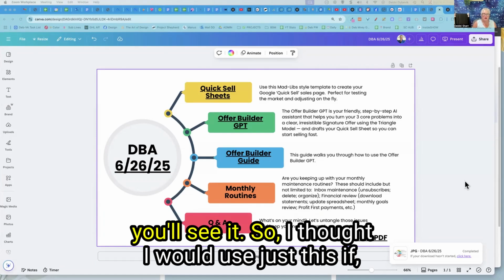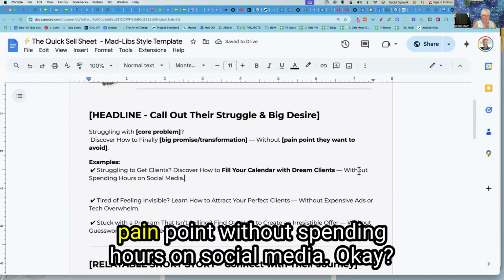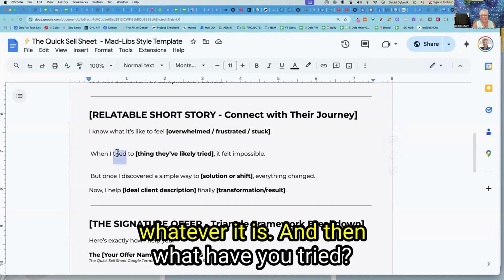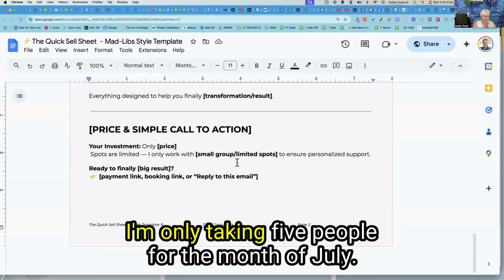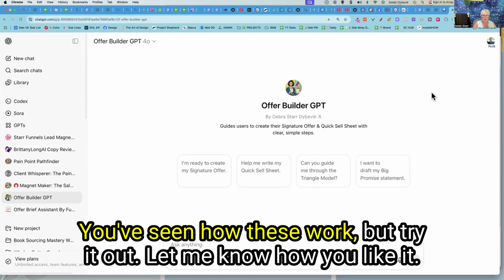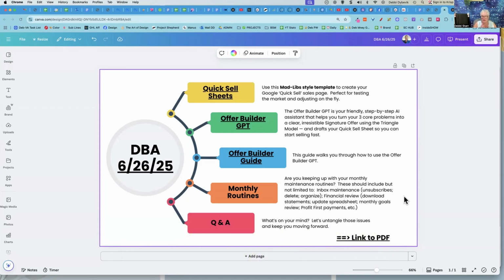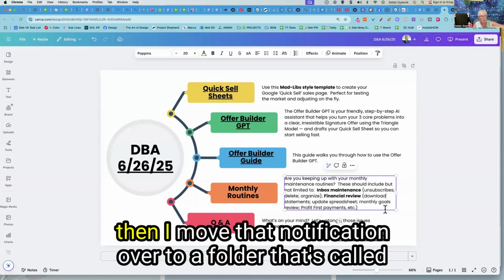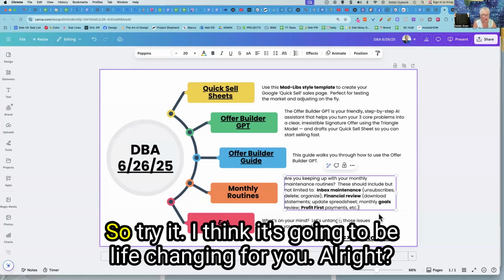Create a HIGH-CONVERTING Sell Sheet in Minutes Without Funnels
Say goodbye to complicated funnels and sales page tech headaches! 🚫💻
In this video, I’ll show you how to create a simple, high-converting Quick Sell Sheet using just a Google Doc—a powerful alternative to traditional sales pages. Whether you're launching a new offer or validating an idea, this method is fast, effective, and beginner-friendly.

✅ What you’ll learn in this video:

👉 How to structure a Quick Sell Sheet that sells
👉Crafting attention-grabbing hooks that speak to your ideal client
👉Using storytelling to emotionally connect and convert
👉The "Triangle Framework" for defining your signature offer
👉How to create urgency without pressure
My personal productivity systems for CEOs: financial reviews, inbox management & more

💡 BONUS: Meet Offer Builder GPT – my custom AI assistant that helps entrepreneurs like you build irresistible offers fast and stress-free.

📄 No tech. No funnel. Just real results.

👉 Watch now and start creating your Quick Sell Sheet today!